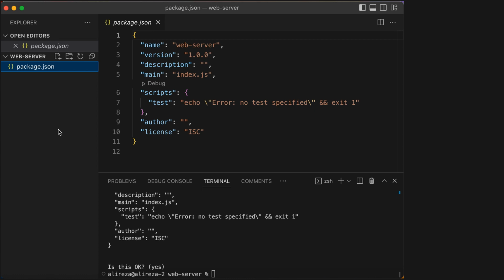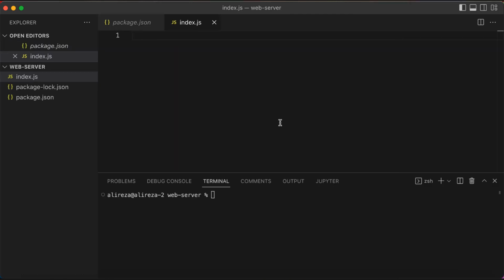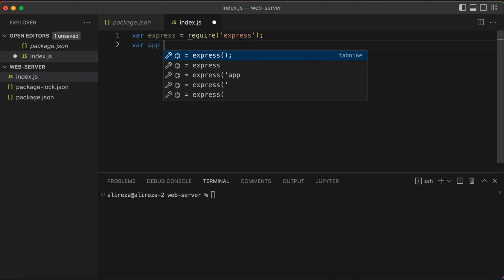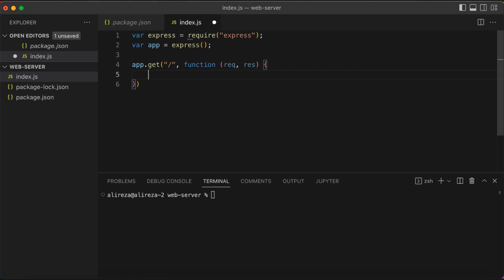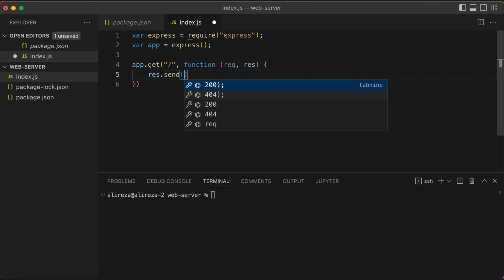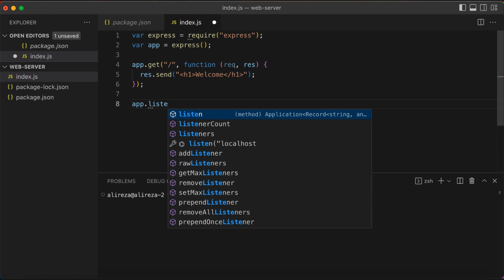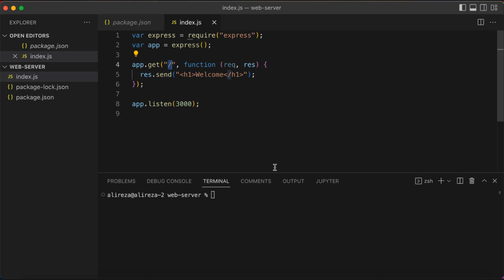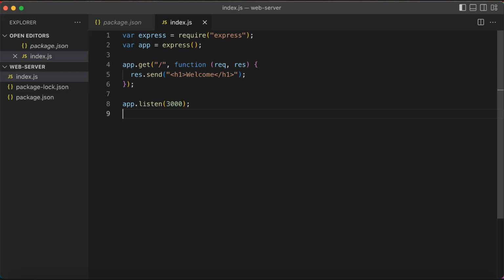How to Create a Simple Web Server Using Node.js and Express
Node.js is the N and Express.js is the E in the MEAN Stack,
one of the most popular Web Stacks for VPS hosting.